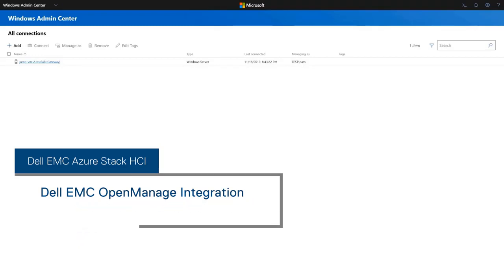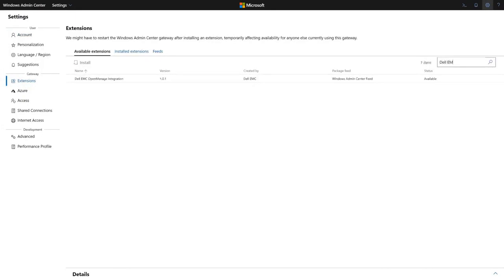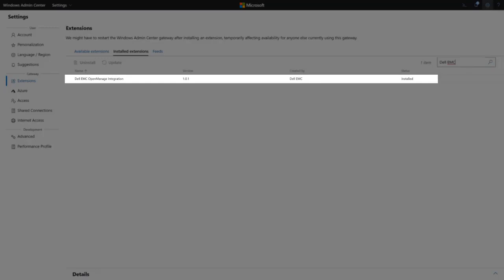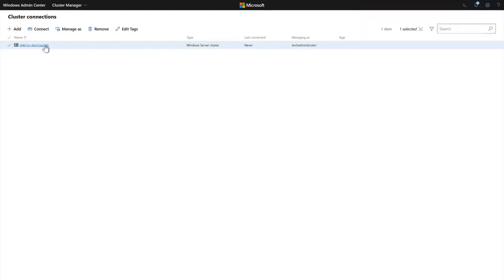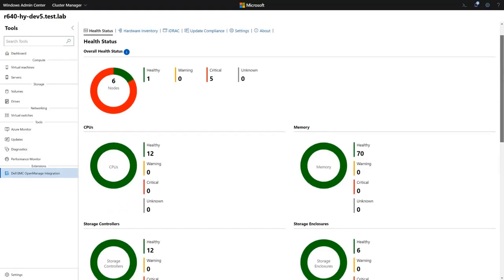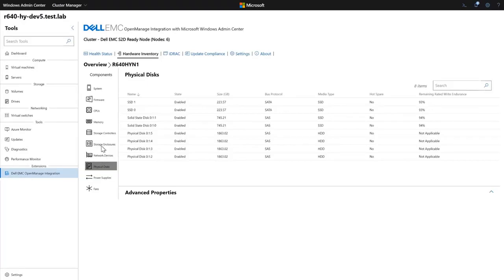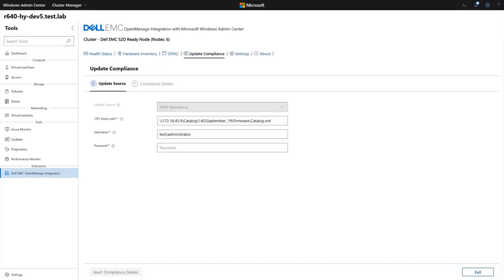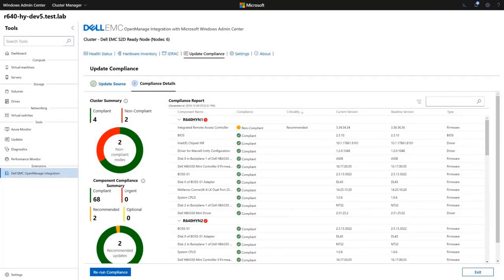Dell Azure Stack HCI OpenManage Integration with MS WAC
Dell Azure Stack HCI has a unified tool to manage customers HyperConverged Infrastructure, Dell  OpenManage plugin with Microsoft Windows Admin Center.